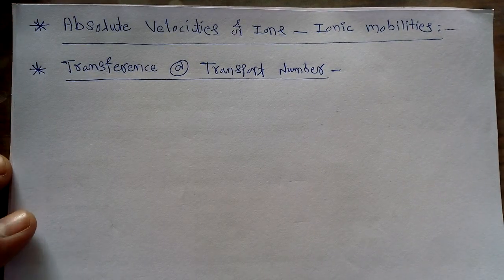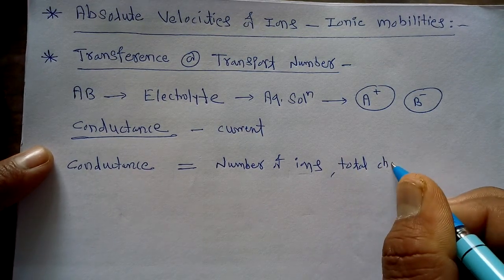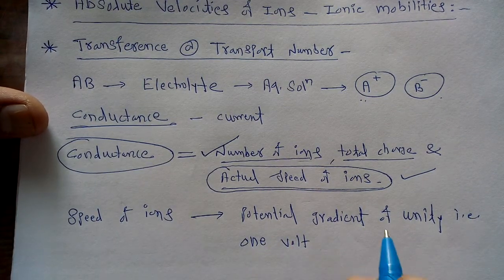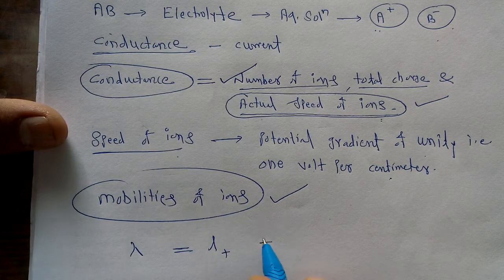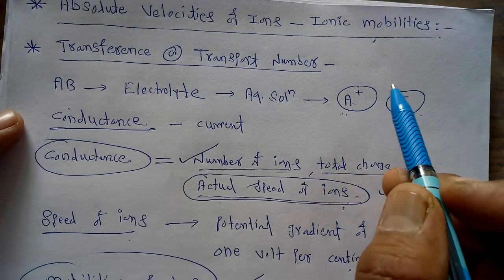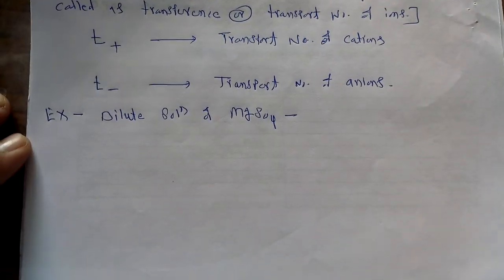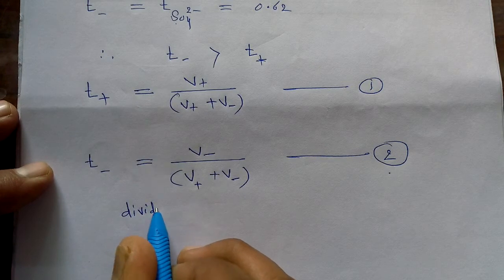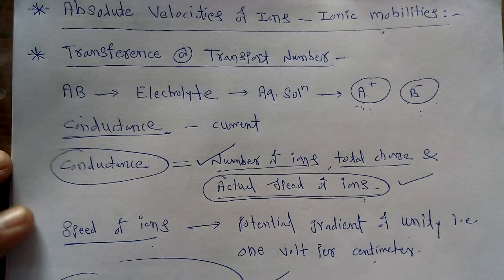T. Y. B. SC._(CH-331)_Chapter-2_Lecture-10:- Absolute velocities of ions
Absolute velocities of ions, Transport number of ions